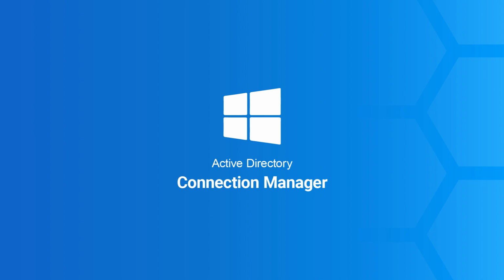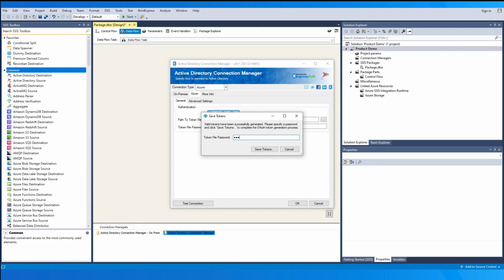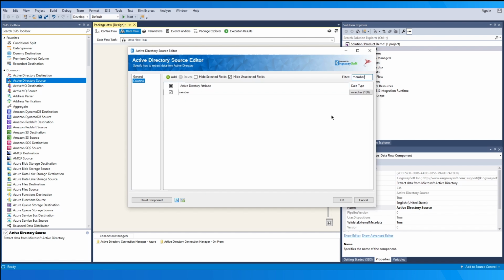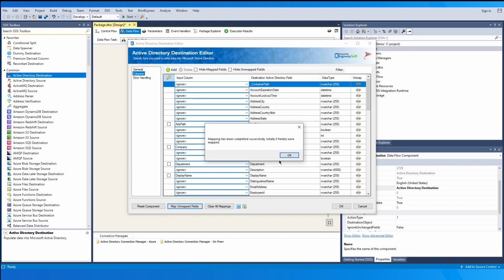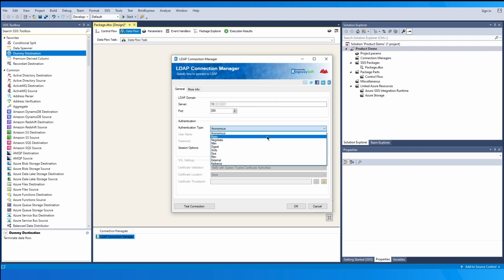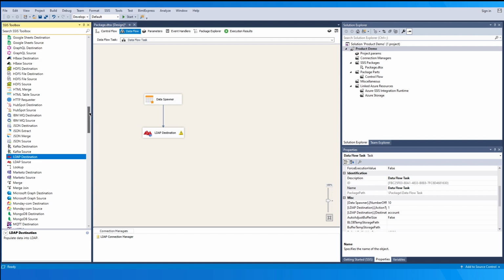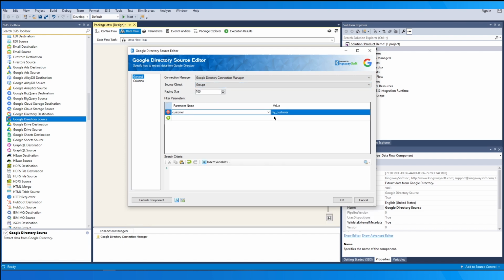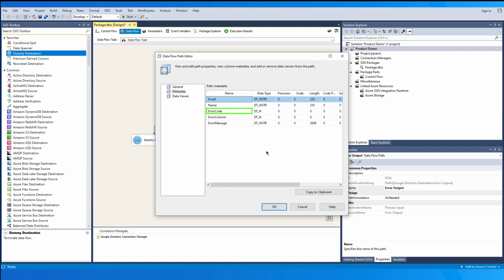Getting Started with SSIS Integration Toolkit for Directory Services | KingswaySoft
SSIS Integration Toolkit for Directory Services is a cost-effective and easy-to-use data integration solution for Active Directory, Azure Active Directory, Google Directory, and LDAP Directory Services. This video showcases three Connection Managers, three Source Components, and three Destination Components—one for each directory service: Active Directory, Google Directory, and LDAP.

For more information about the product, please visit our product

This video was created with v24.1 of the SSIS Integration Toolkit for Directory Services, if you are on a different version you may see some differences.